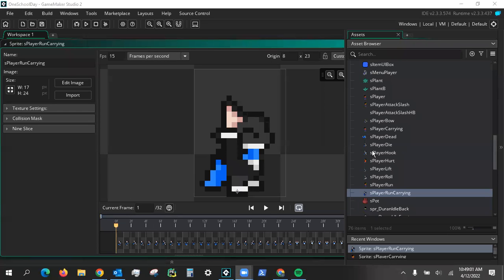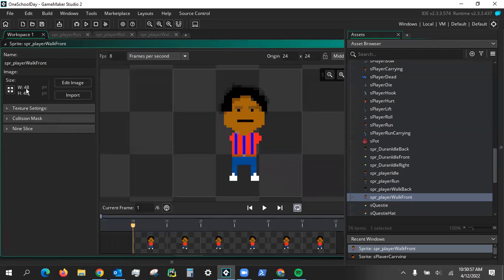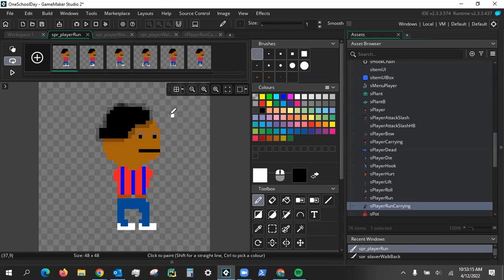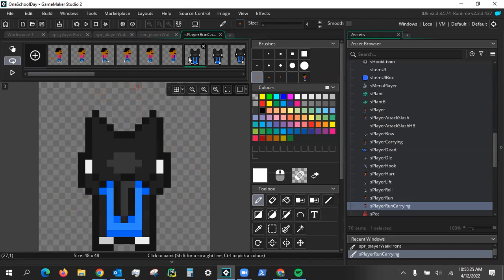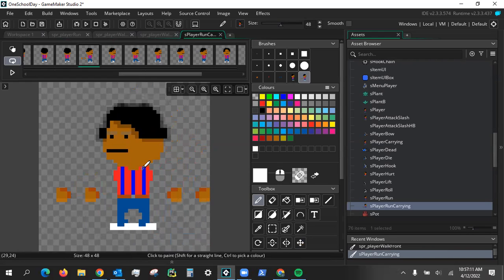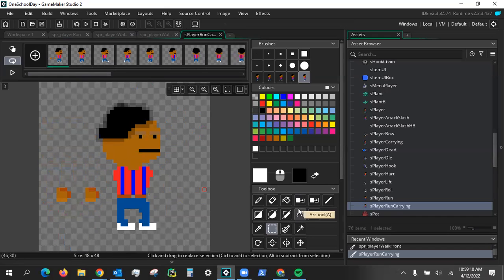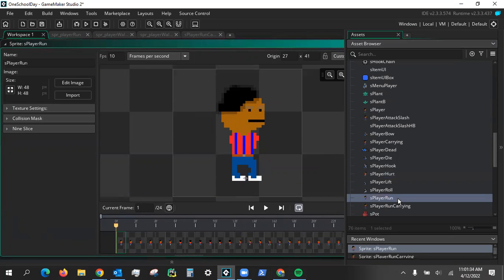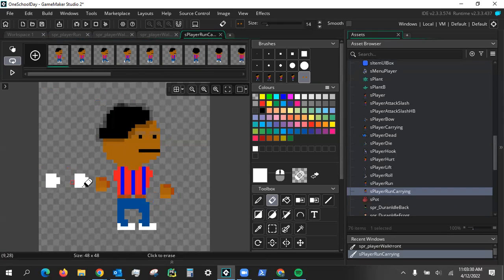Merging Your Three Directions into a Single Multidirectional Sprite